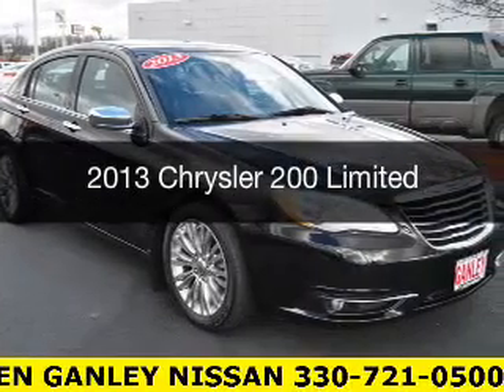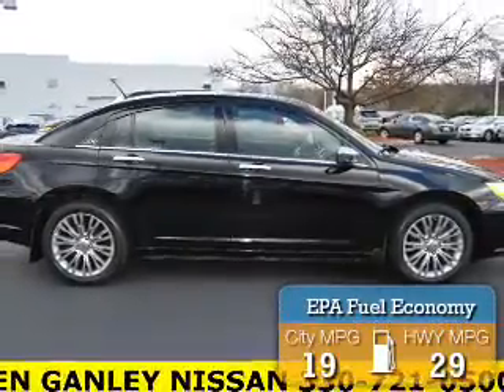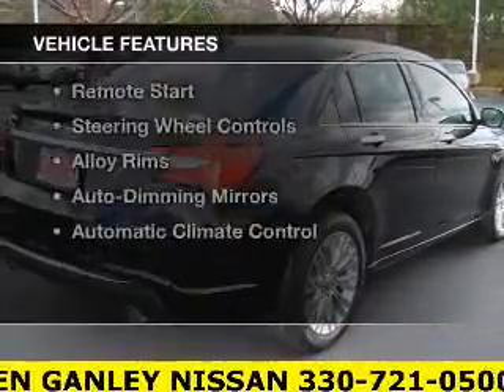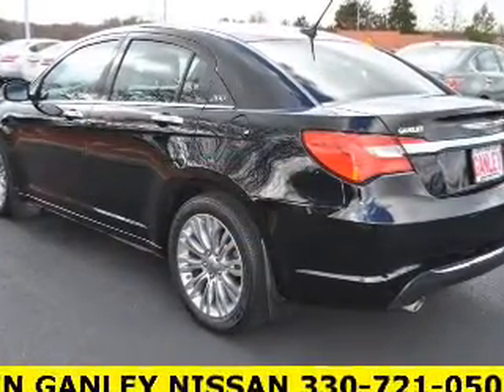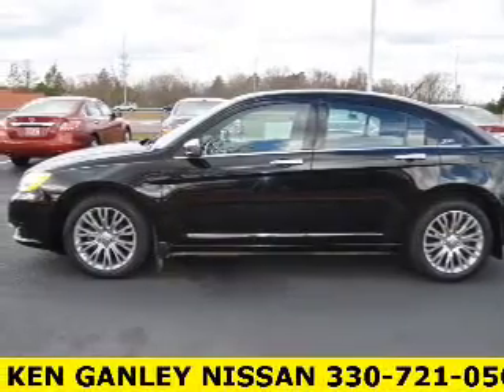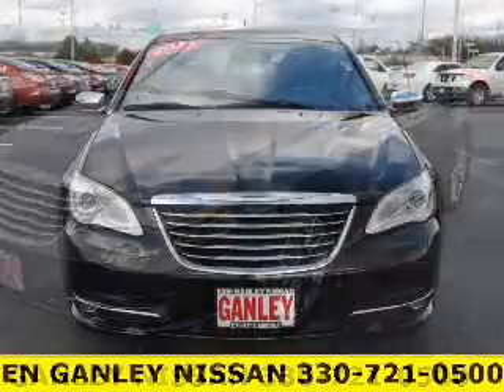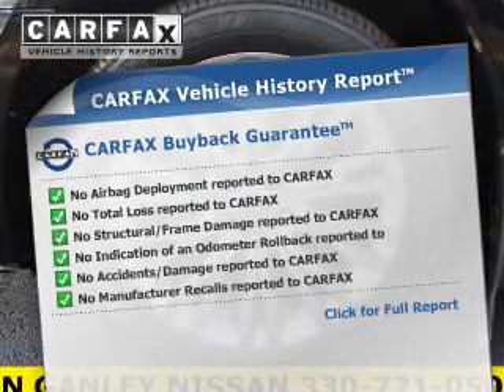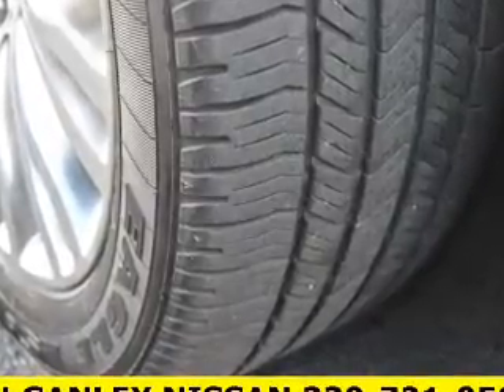2013 Chrysler 200 - MEDINA OH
Year: 2013
Make: Chrysler
Model: 200
Trim: Limited
Engine: 3.6 L, 6 cylinder
Transmission:
Color: Black
Mileage: 36842
Address:
5180 MONTVILLE DR